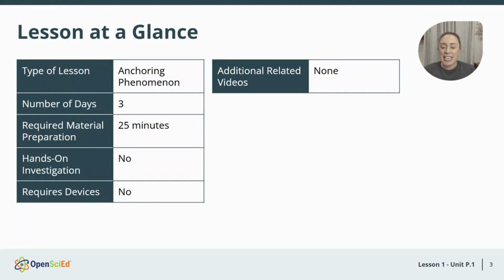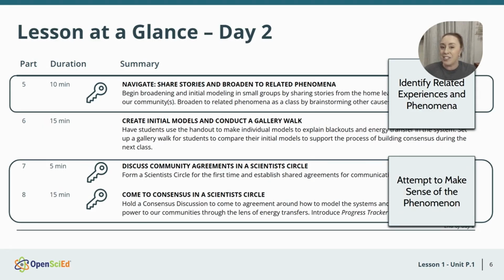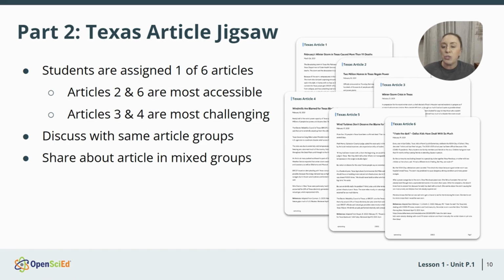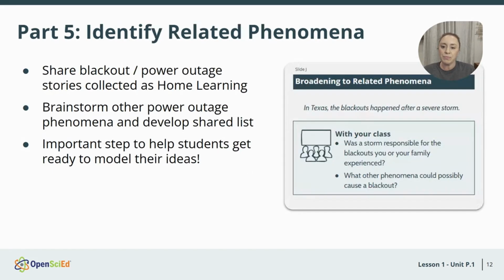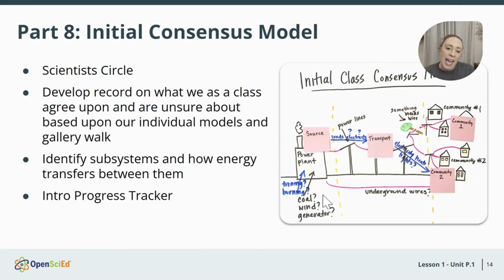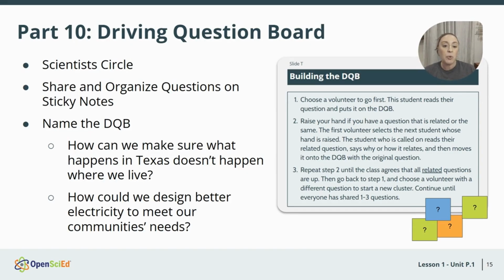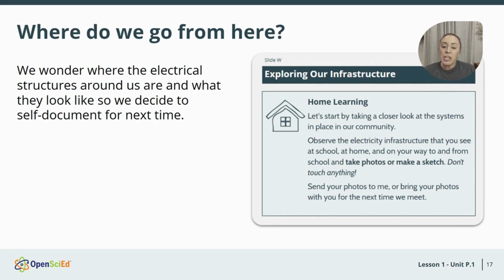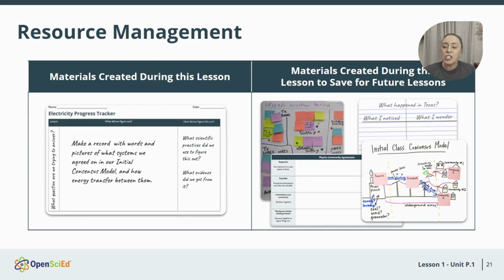Unit P.1 Lesson 1 Planning Video | OpenSciEd On-Demand Resources